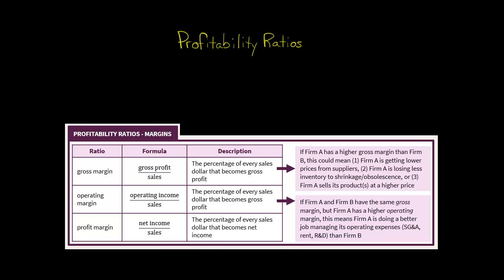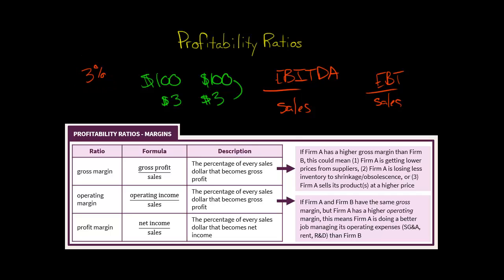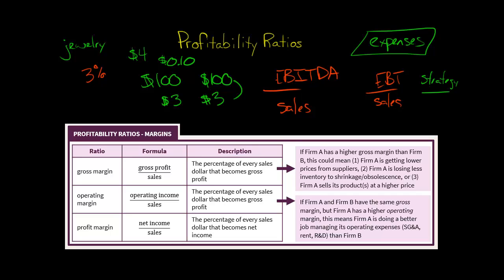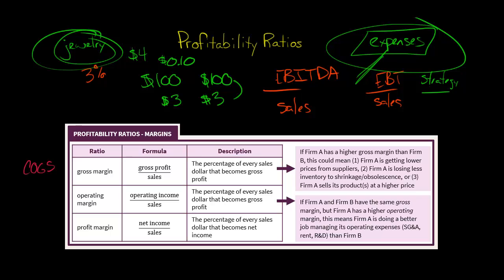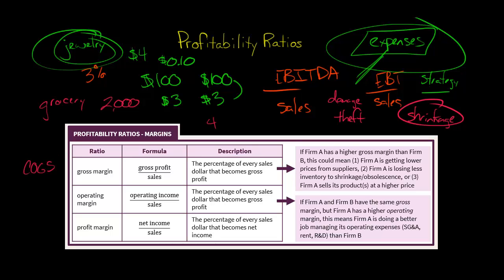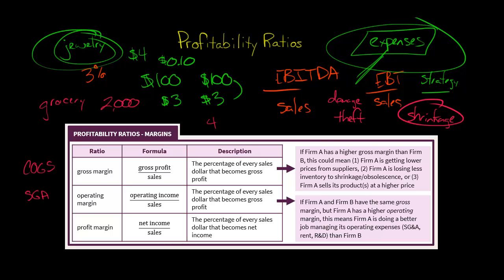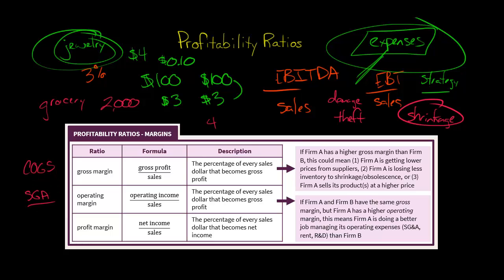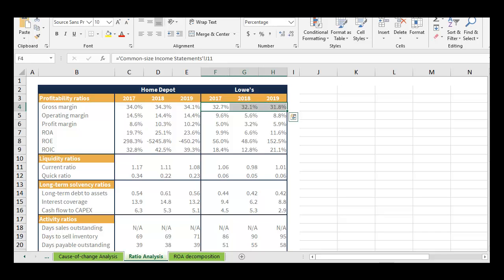Profitability Ratios: Margins | Financial Statement Analysis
Profit margins tell you about a company's ability to manage its costs, and about its pricing strategy.

Regarding pricing, certain industries (jewelry) sell their products at a significant markup whereas other industries (grocery stores) mark up their products very little (they rely instead on high sales volume to generate profits).

Regarding cost management:
(1) the gross margin tells you about the company's ability to manage its cost of goods sold
(2) the operating margin tells you about the company's ability to manage its operating costs, such as SG&A expense
(3) the profit margin tells you about the company's ability to manage all of its expenses

You can also calculate an EBIT margin (EBIT / sales), an EBITDA margin (EBITDA / sales), and an EBT margin (EBT / sales).

Note that each margin is a different measure of profit divided by sales.  The margin percentage tells you the percentage of each sales dollar that ultimately becomes profit.
ACCESS INDEX OF VIDEOS
CONNECT WITH EDSPIRA
CONNECT WITH MICHAEL
ABOUT EDSPIRA AND ITS CREATOR